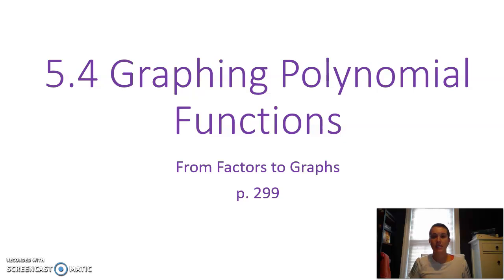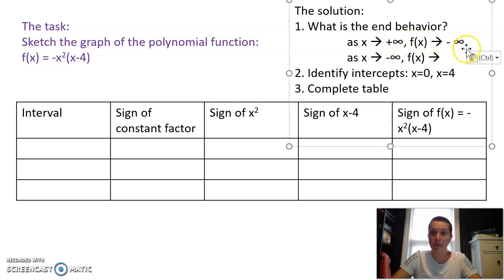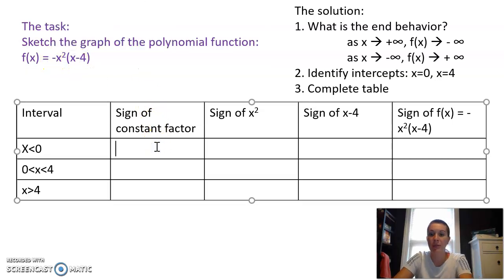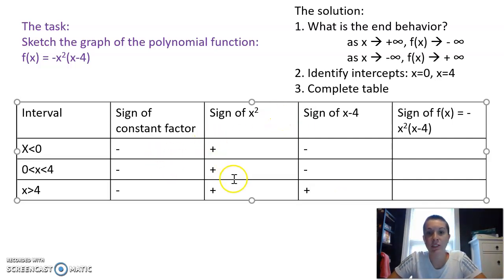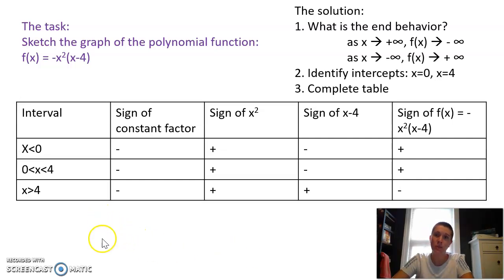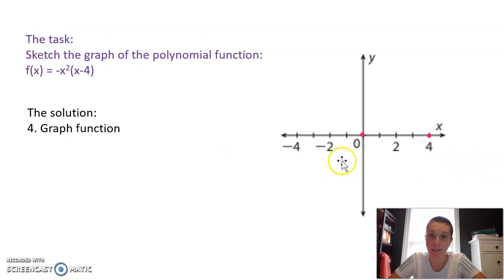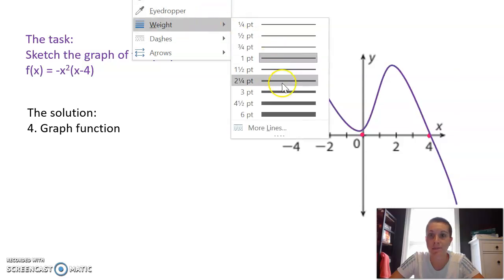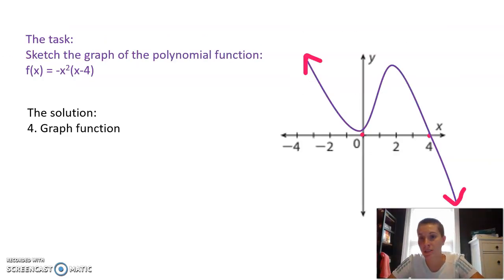5.4 From Factors to Graphs